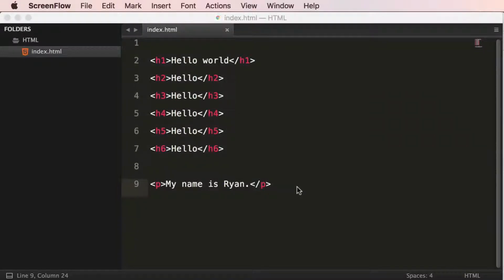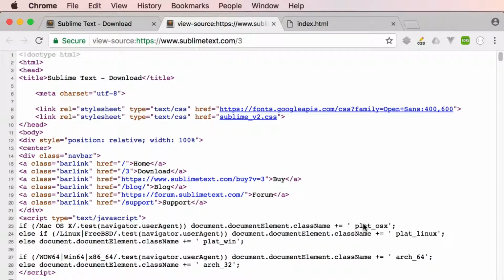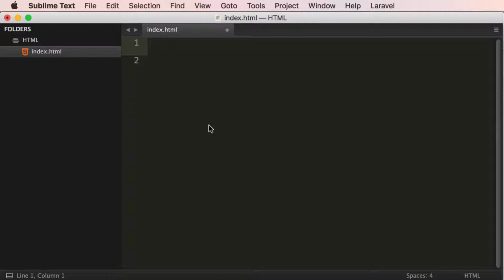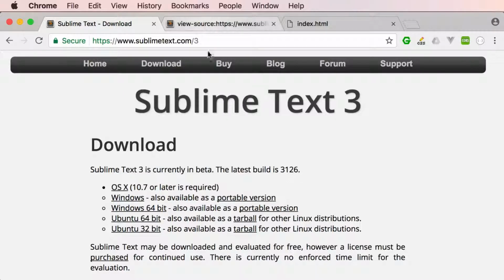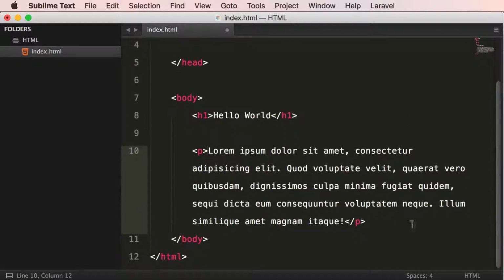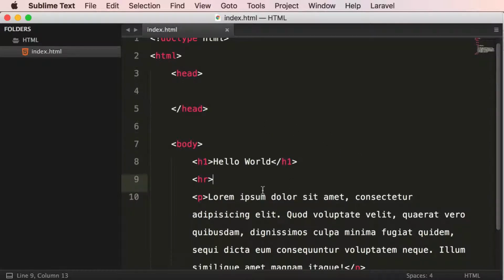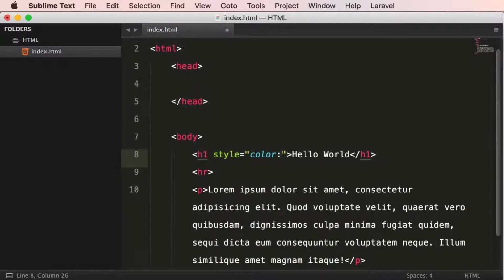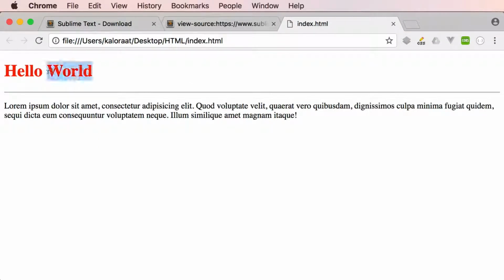HTML CSS BOOTSTRAP JQUERY 02 using inline css styling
Learn to Code Responsive Websites from scratch for Absolute Beginners!

Learn HTML, CSS, BOOTSTRAP and JQUERY from scratch. Be able to create your own fully functioning responsive website.

No prior experience on coding is necessary.